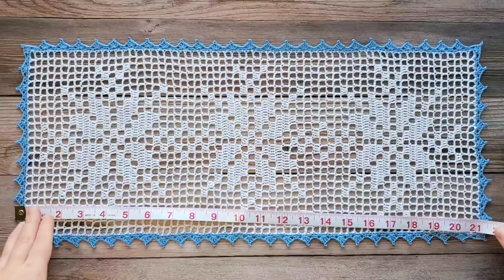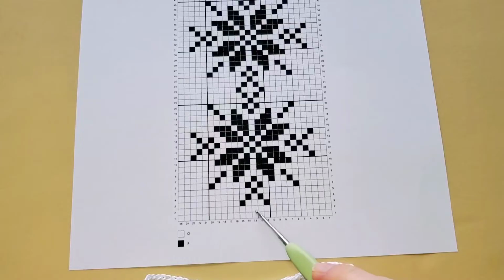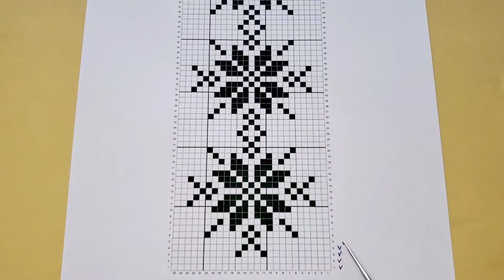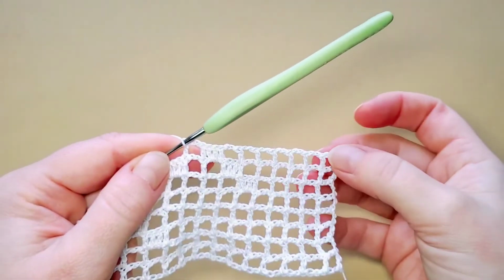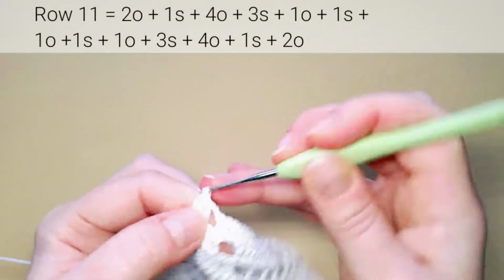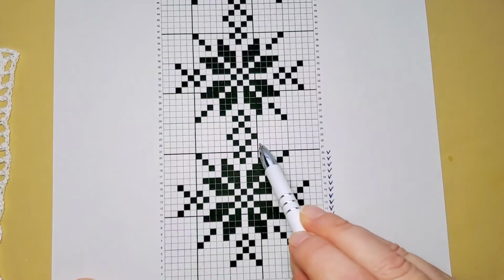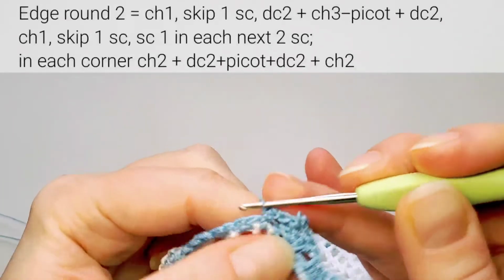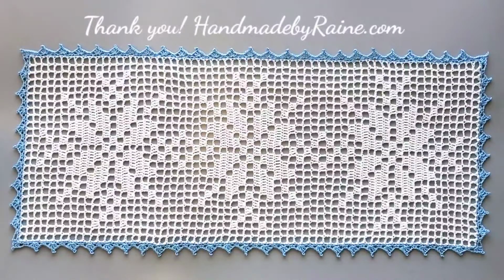How to crochet Snowflake Table Runner ❄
Let's crochet the Snowflake Table Runner! It's easy!

With this pattern you will learn filet crochet technique.

Abbreviations in tutorial:
ch = chain
dc = double crochet
o = open block
s = solid block

Please share the photo of your table runner on my Facebook